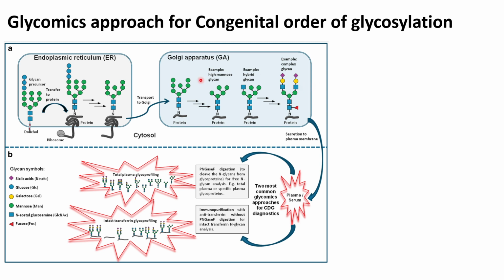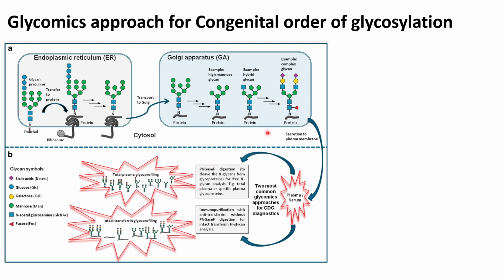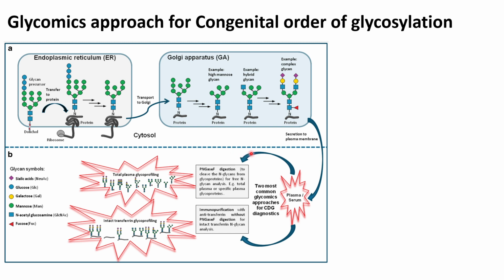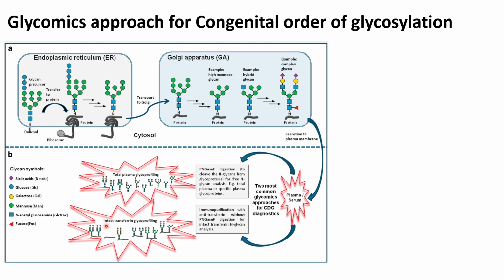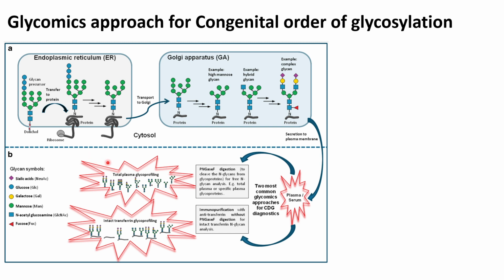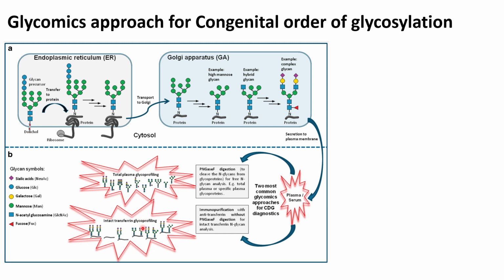Glycomics profiling in Congenital disorders of glycosylation (CDG) Code: 386